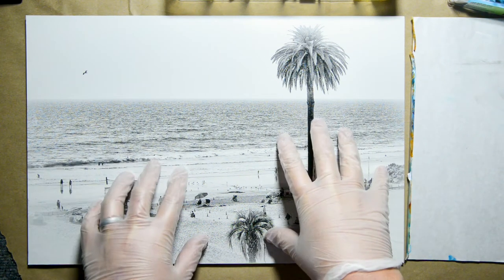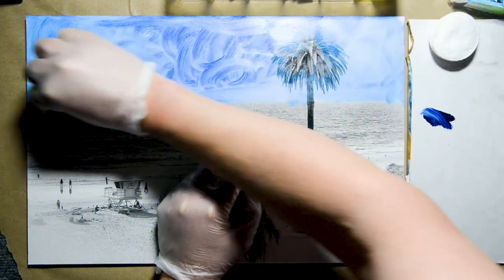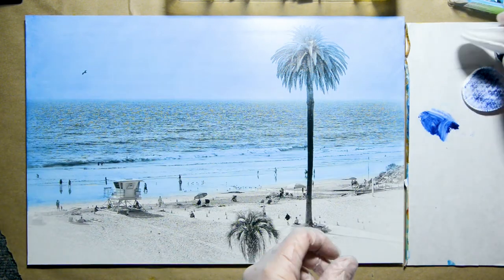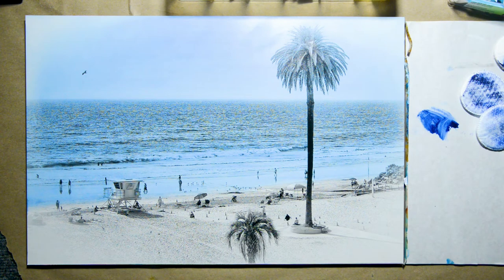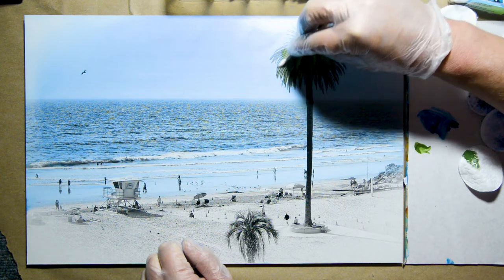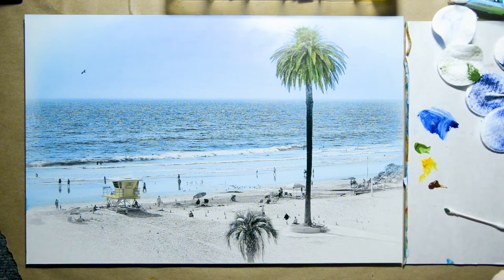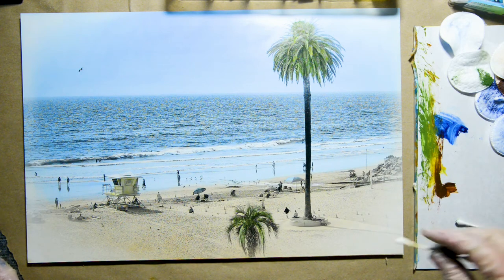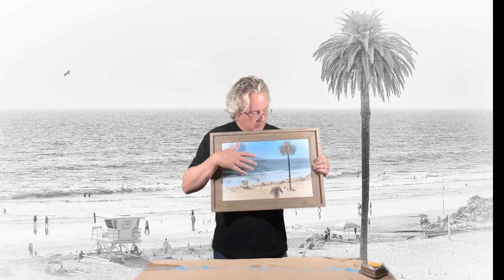Coloring Moonlight Beach with Marshall Photo Oils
In this narrated tutorial I'm hand coloring a black and white photograph of Moonlight Beach in Encinitas, California with Marshall Photo Oils.

Moonlight State Beach, with its magnificent Canary Island Palm Tree, is a family-friendly beach (the beach slopes down gently into the ocean) and is probably the most visited beach in Encinitas by residents and out-of-town visitors. It is a California State Beach, but leased to the City of Encinitas. It also has a grass park with a playground, which was added in 2000. In 2006 a picnic area was added along Cottonwood Creek. To the black and white photo I added a white vignette to evoke a classic atmosphere, and took that vignette into account when I hand colored it with Marshall Photo Oils.

This is a 18x12 inch photograph that was printed with a light jet by a local lab on Fuji Crystal Archive Photo Paper. Marshall Photo Oils are dedicated oils that were created in the early 1900's for hand coloring (or also called hand tinting) black and white photos and illustrations. Colors I used were burnt sienna, sky blue,  cadmium yellow and oxide green and added the colors to the photo with cotton rounds, swabs and eye tees (very pointy cotton swabs good for detailed stuff). You can add or remove the paint with these tools.

In the very end I show the framed result in a barn wood frame.